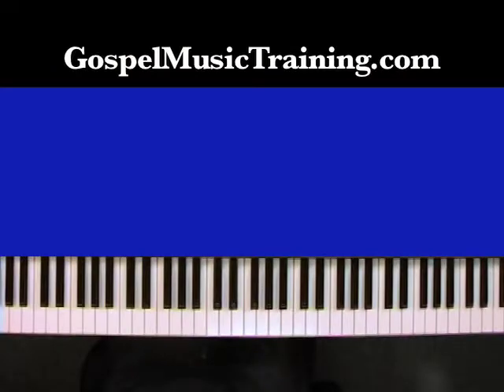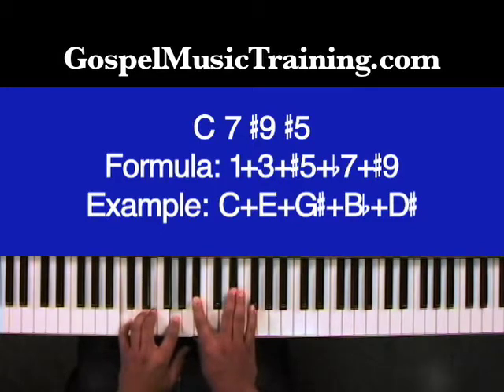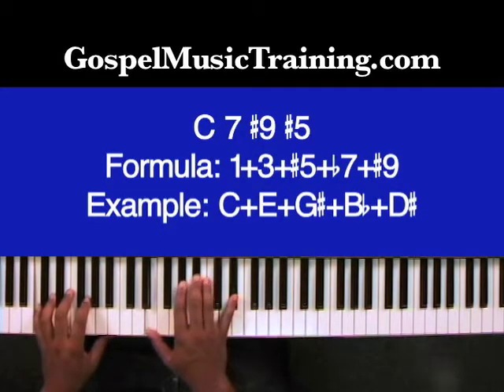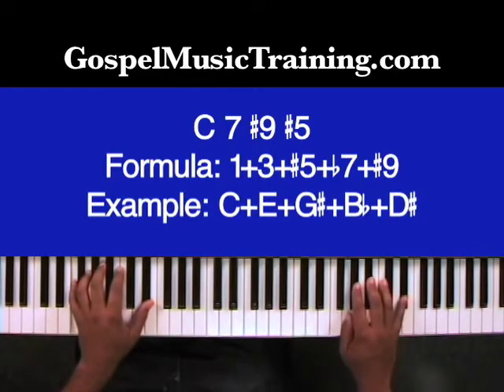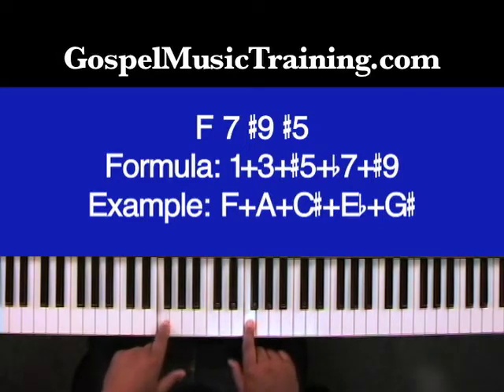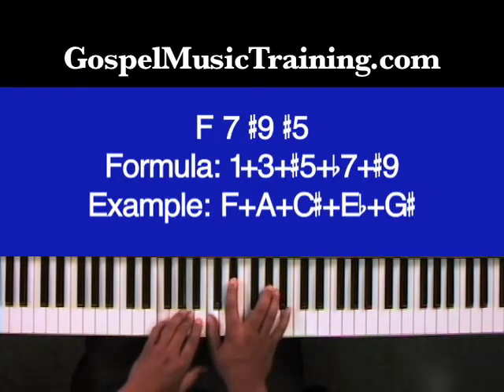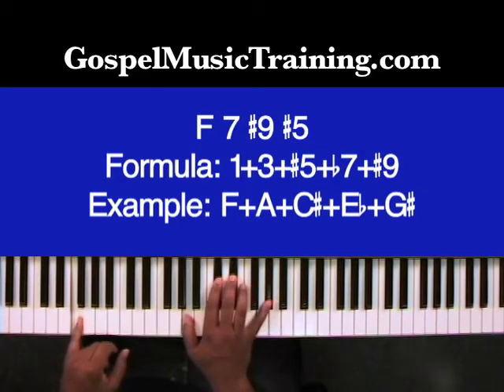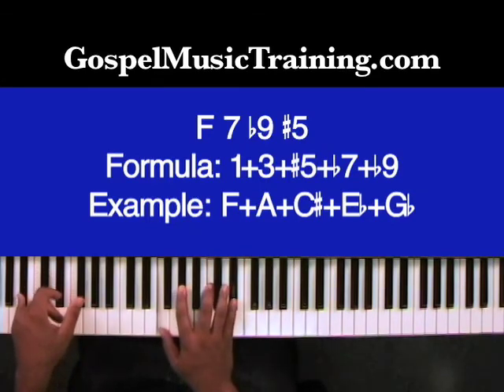10 Common Altered Chords